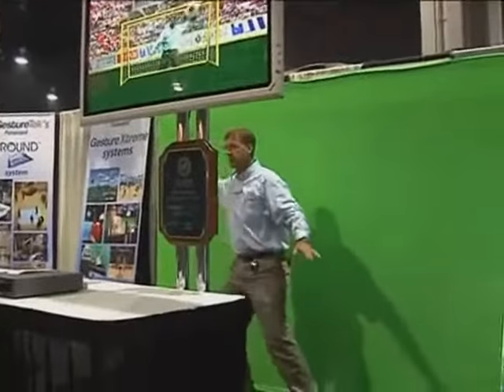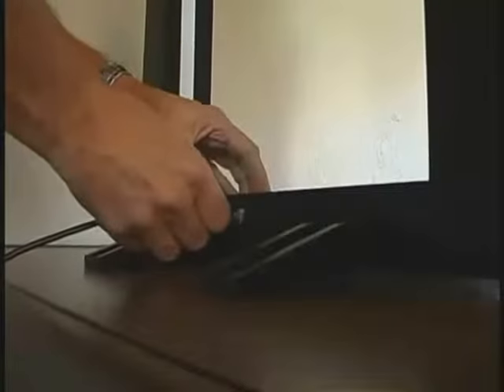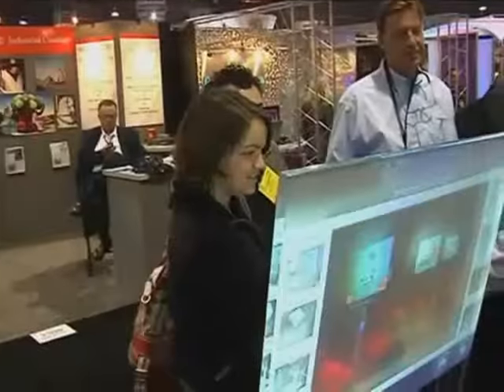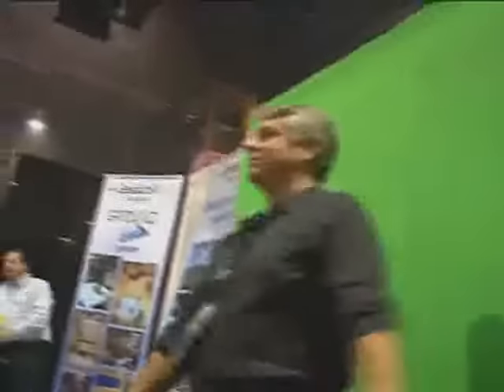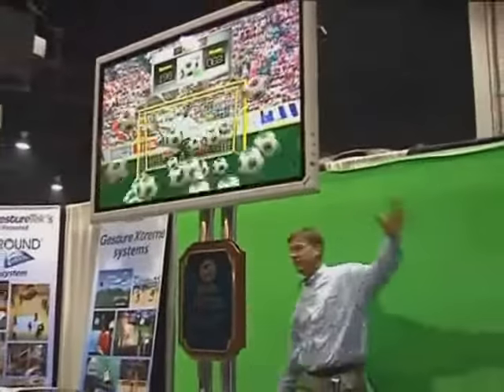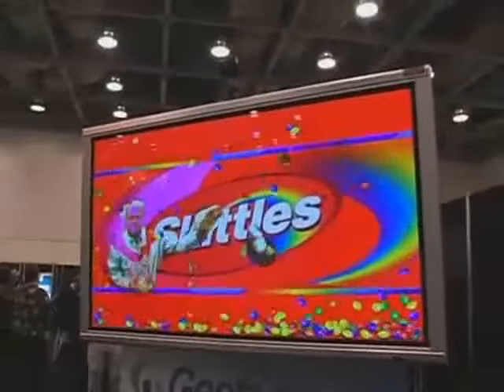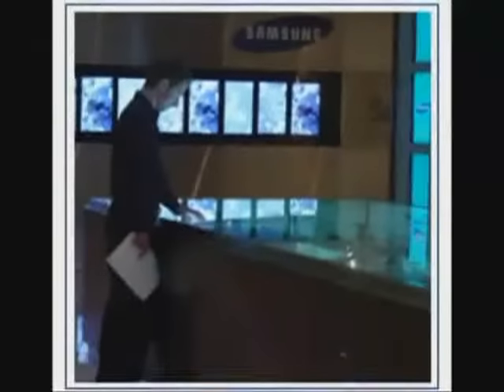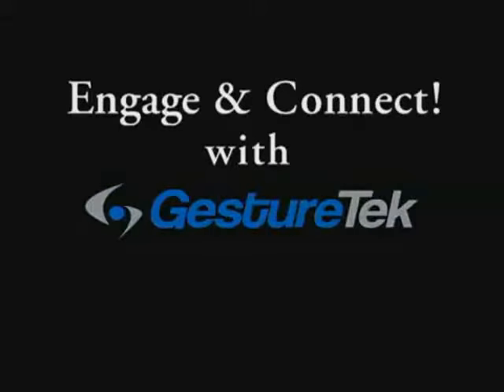Gesturetek Tradeshow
Gesturetek Trade show Demo Interactive games